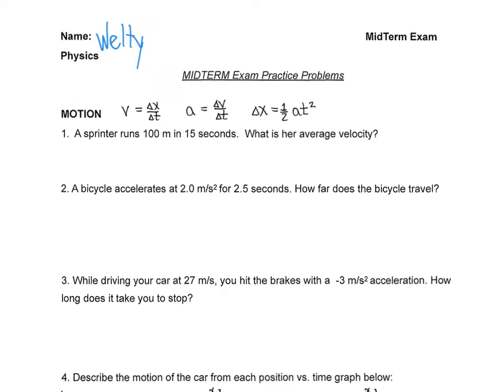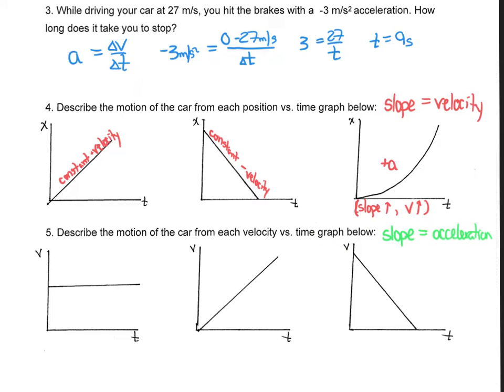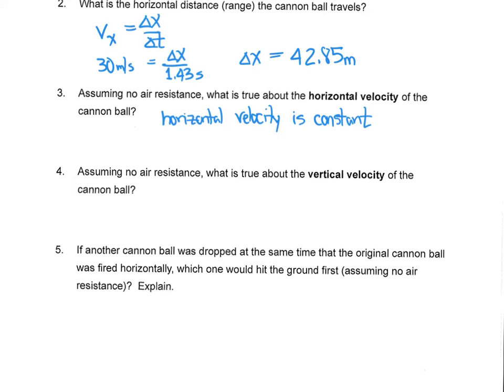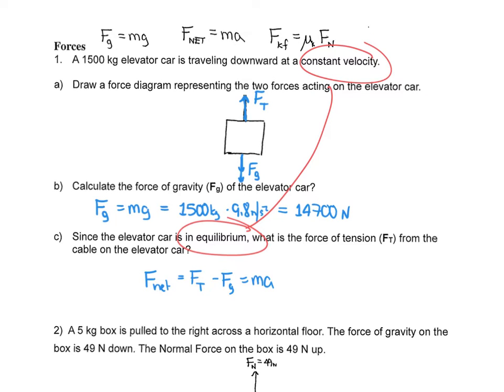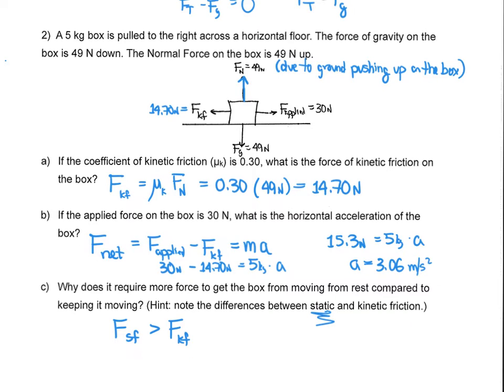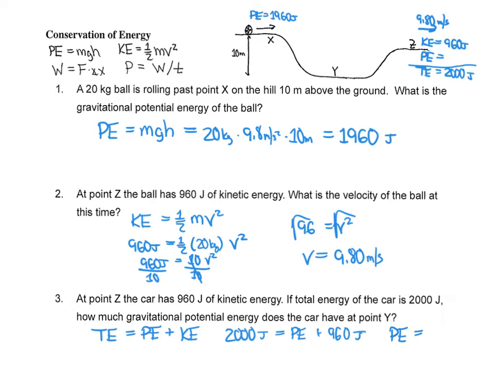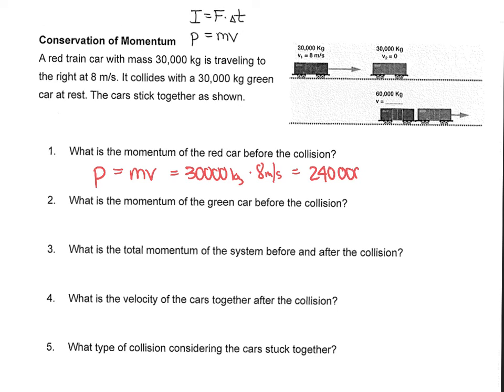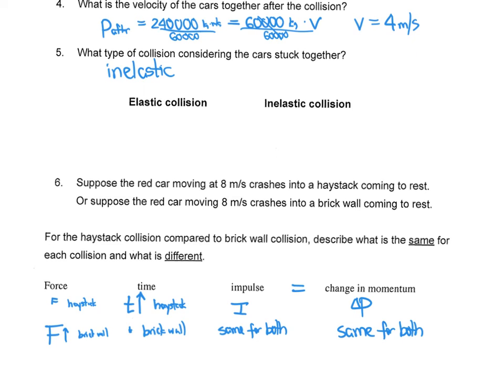MidTerm Practice Problems.mp4